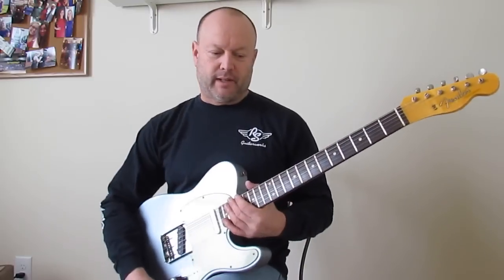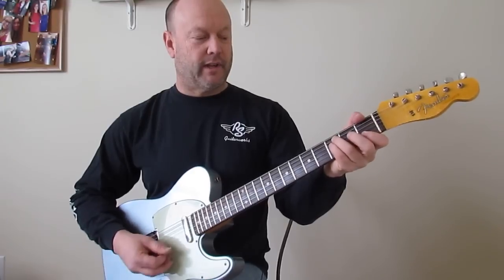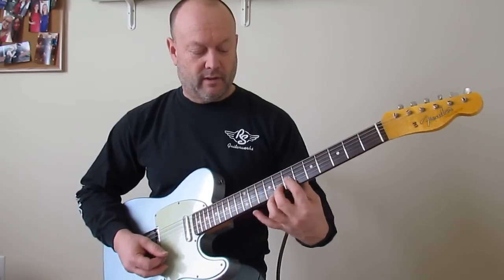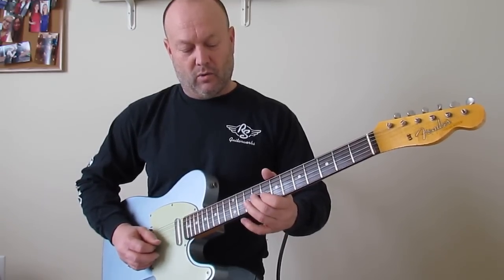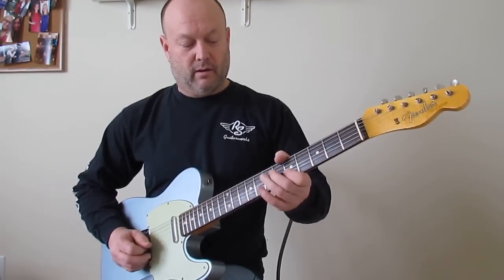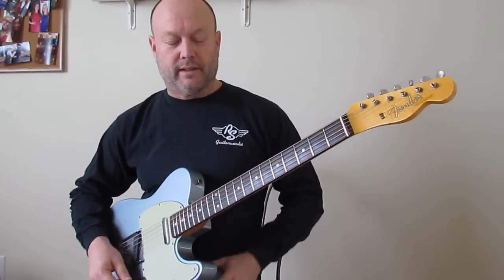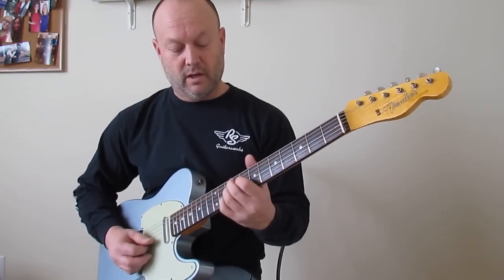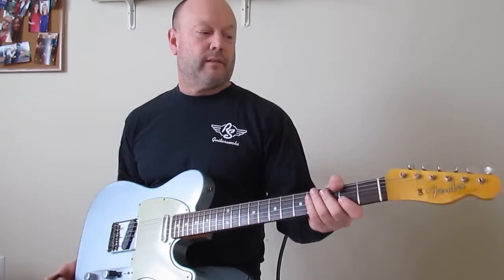Breakdown (tutorial) - by Tonedr